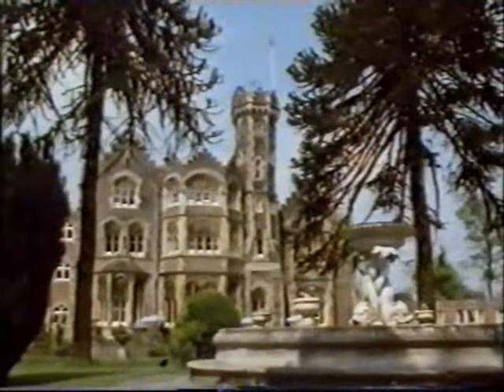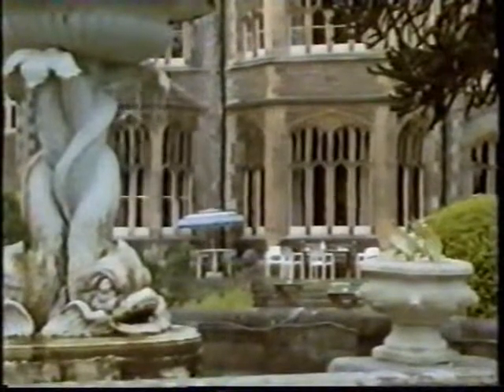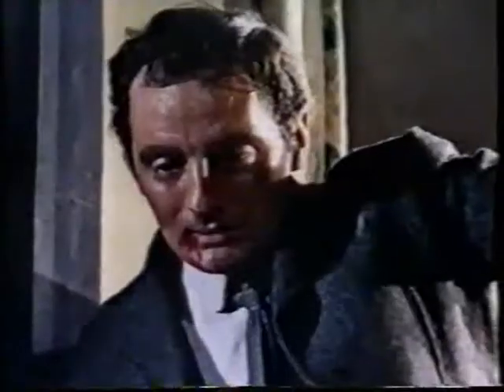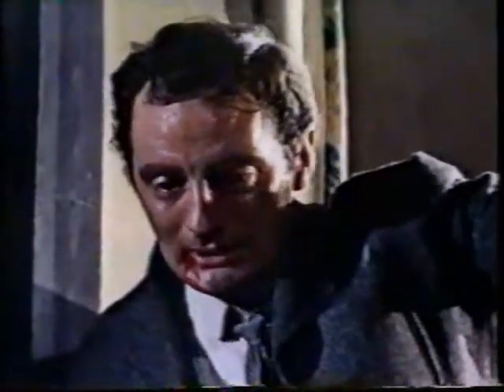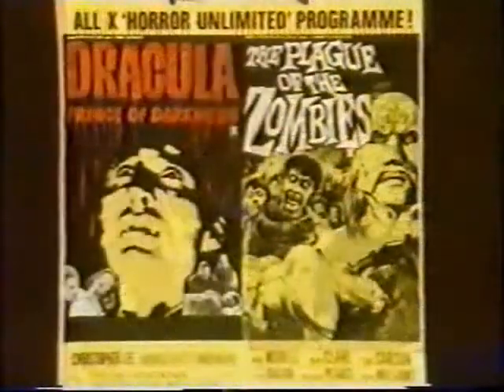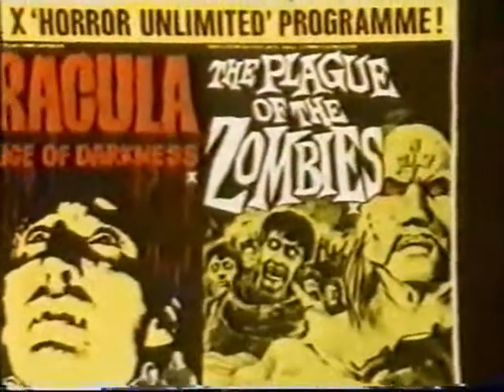Hammer - The Studio That Dripped Blood: Part 3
A BBC documentary from 1987 tracing the history of Britan's famous Hammer studio. Interestingly, the title implies that the BBC was not immune from the common confusion between Hammer and Amicus; The House That Dripped Bood was an Amicus production.